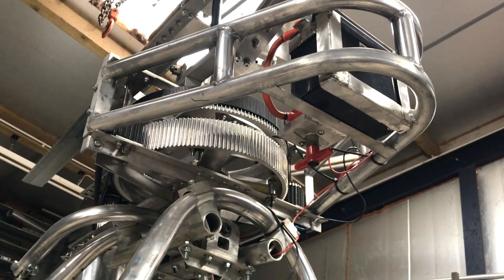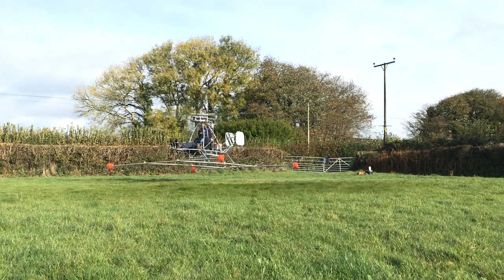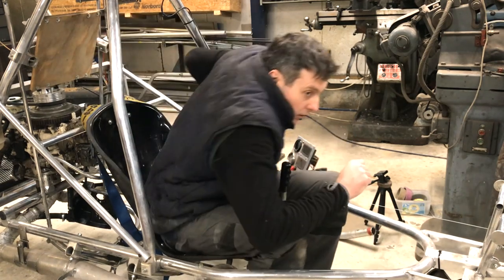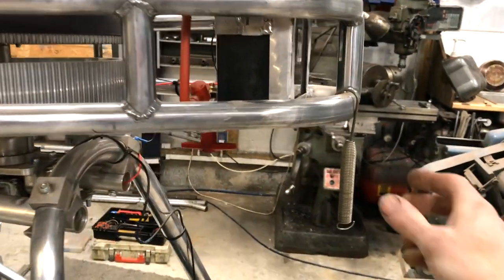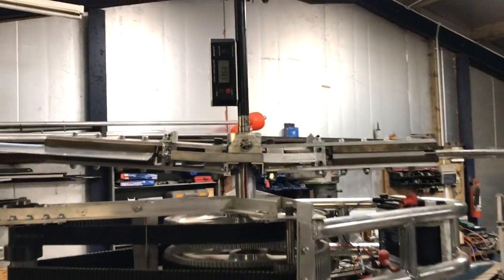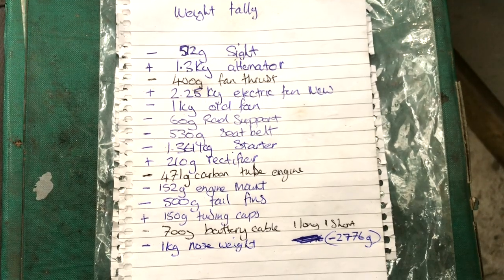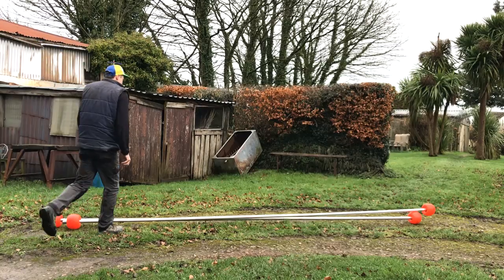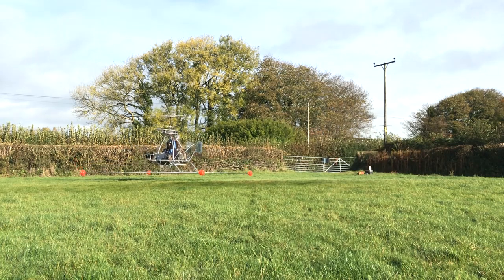Helicopters are DAM complicated, WARNING Brain testing !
Rotor flap back, offset hinges, weight and power and making a gear.